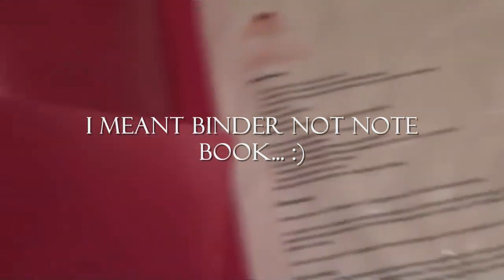Mommy 2 Mommy : Make Your Own Cook Book!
Bought everything at Wal mart :)